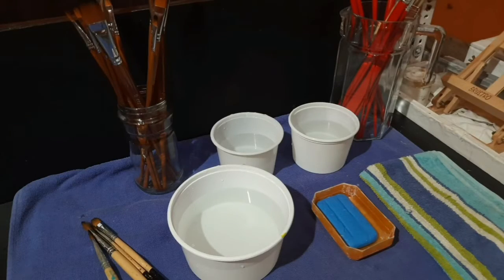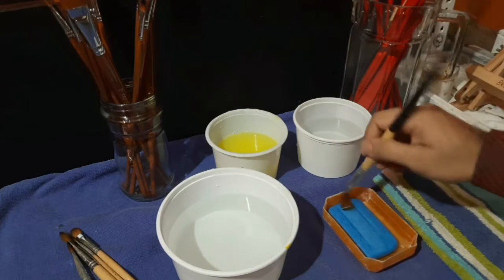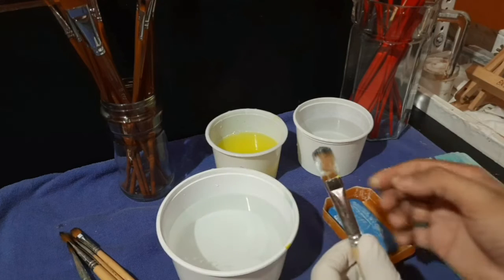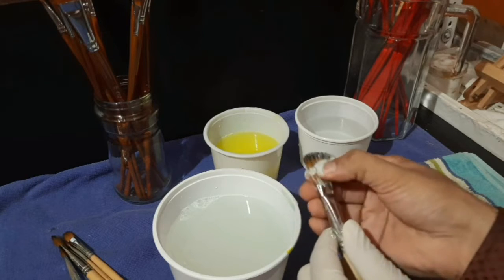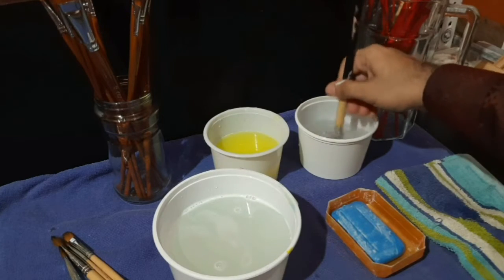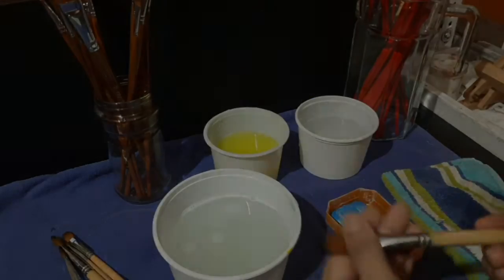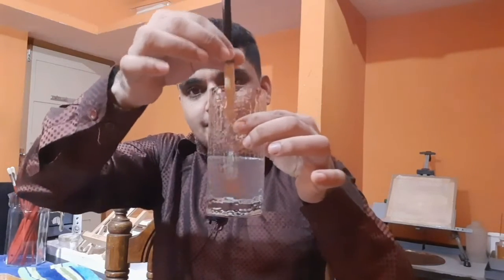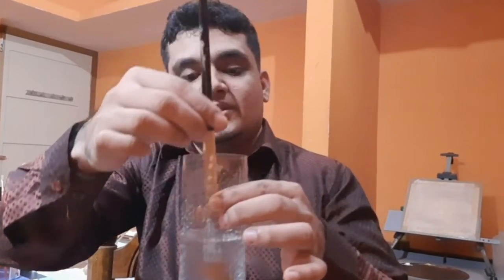HOW TO CLEAN BRUSHES THE PROPER WAY|Acrylic painting tips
Hello friends
Acrylic paint brushes tend to get damaged quite easily because of the fast drying nature of the paints! In this video I share with you how I properly clean my paint brushes and keep them in a long lasting condition

Music used
Liborio Conti